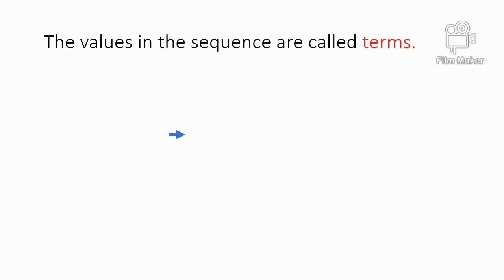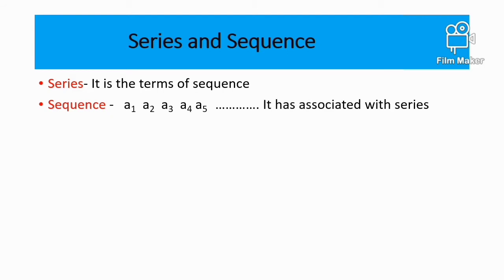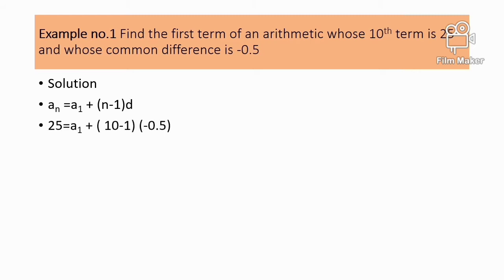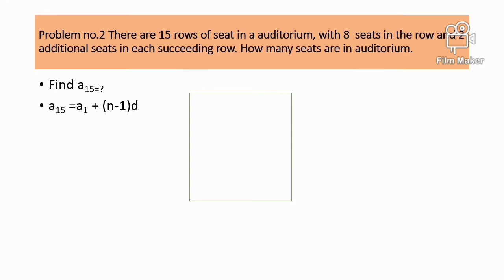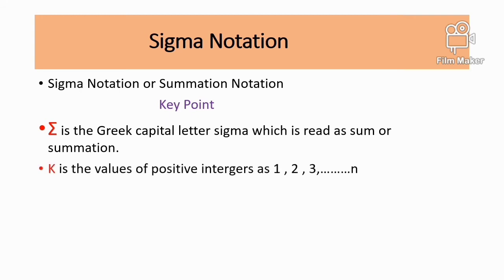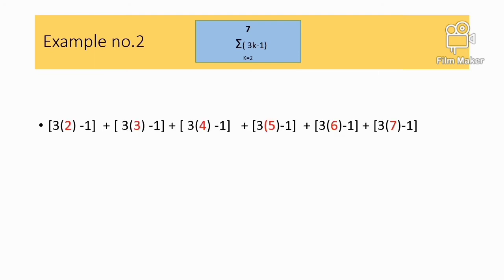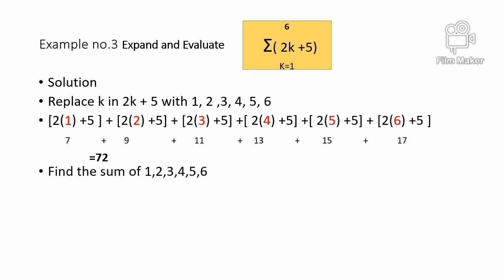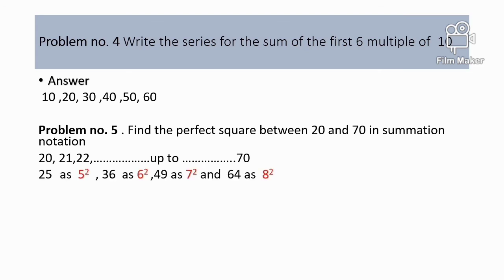Series and Mathematical Induction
GMY Math Tutorial for Grade11 SHS